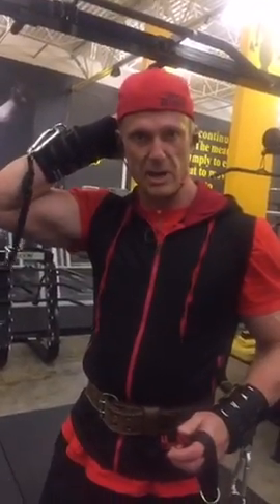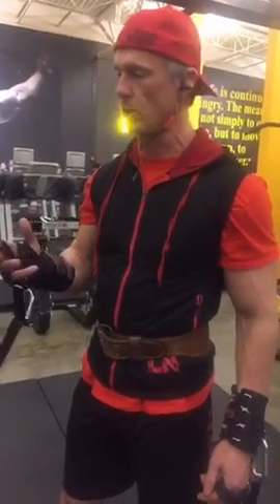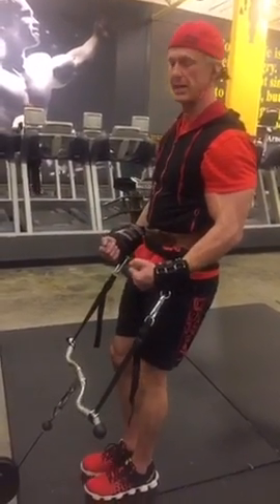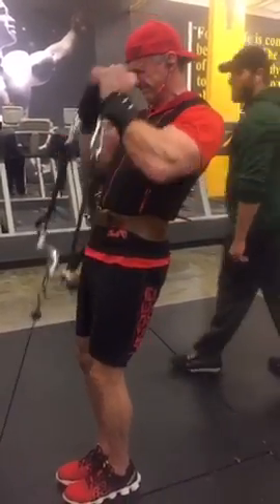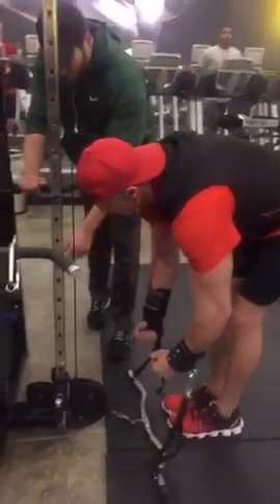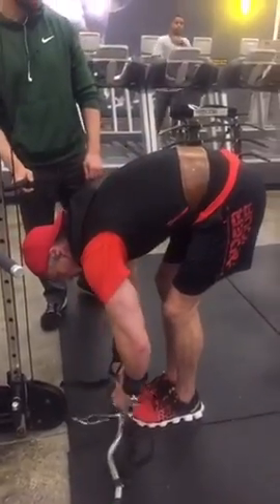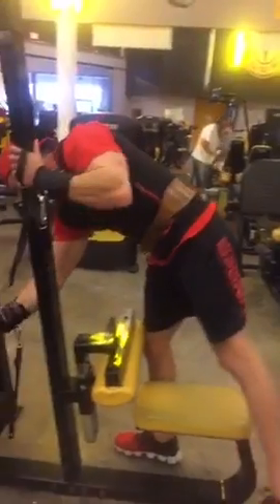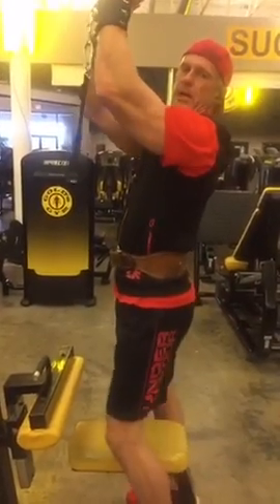Arm day with the Incognito Banditos